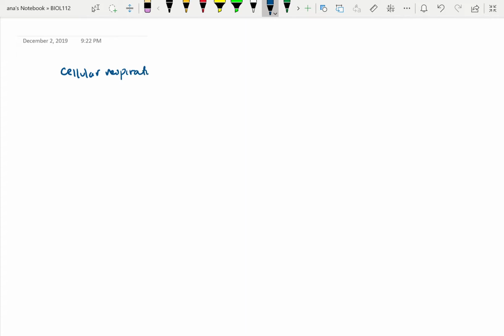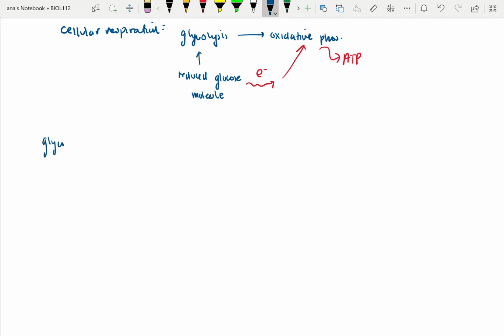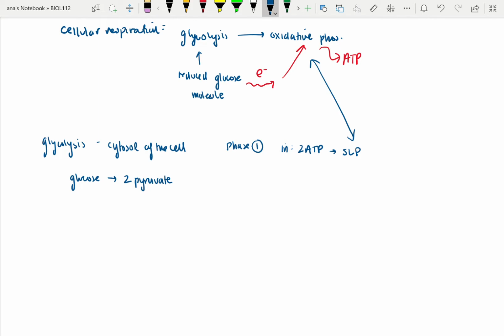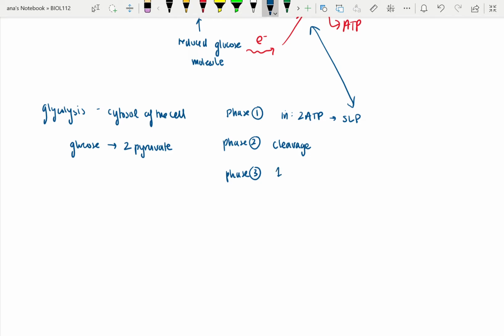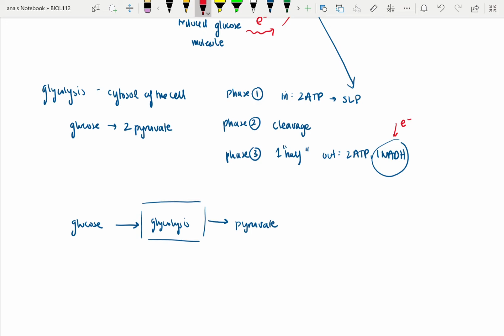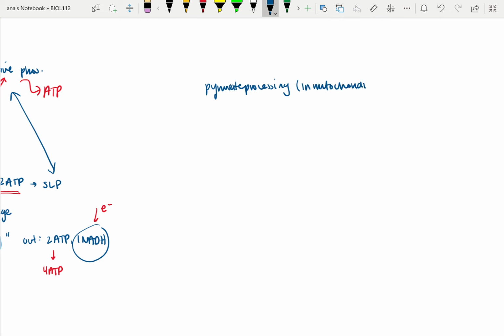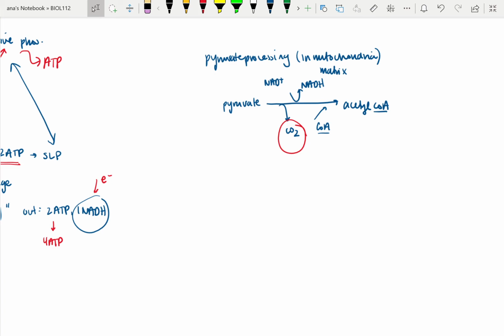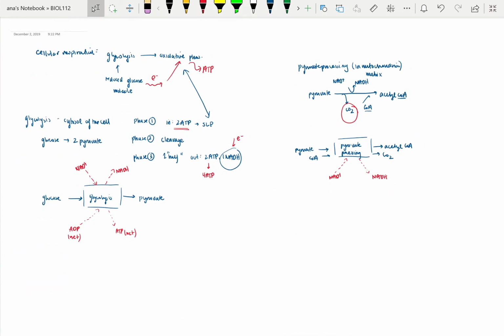Glycolysis and Pyruvate Processing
BIOL112